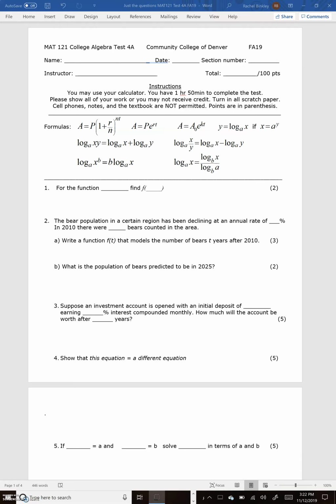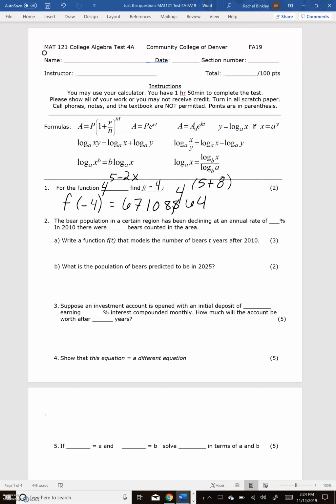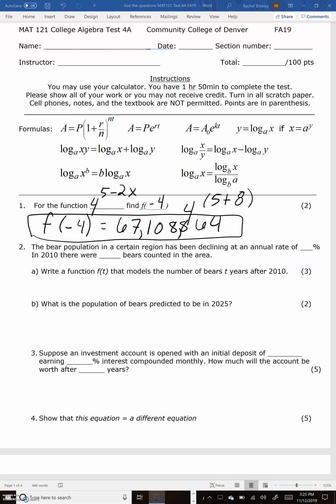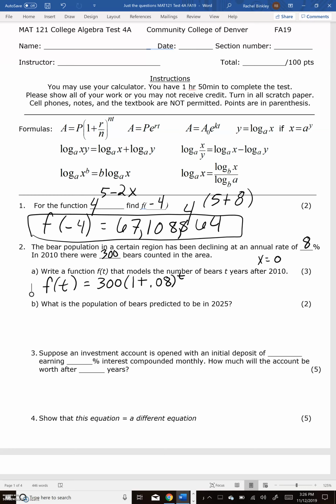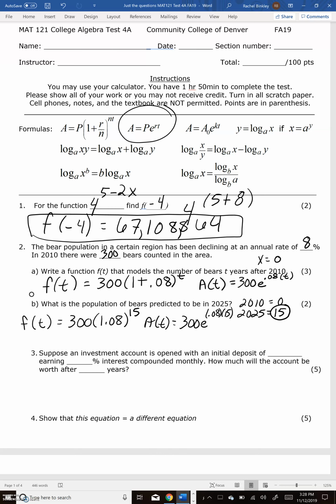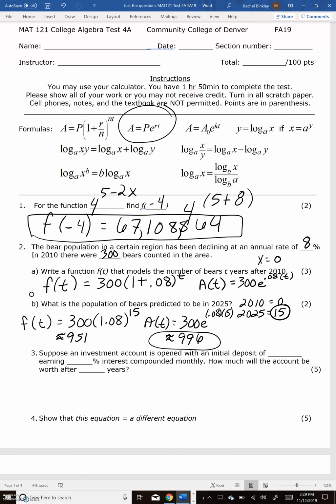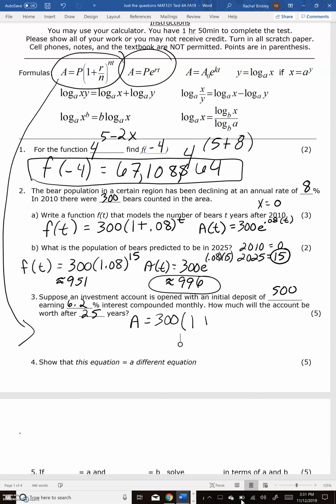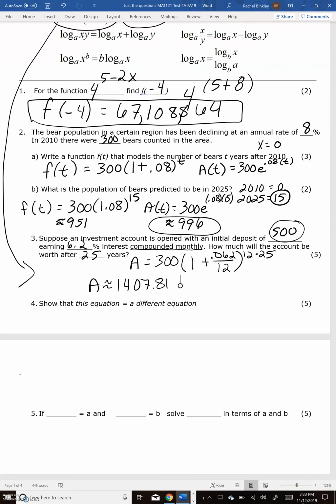Mat 121 Unit 4 test review video 1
Mat 121 Unit 4 test review